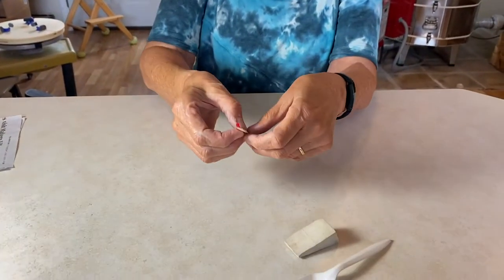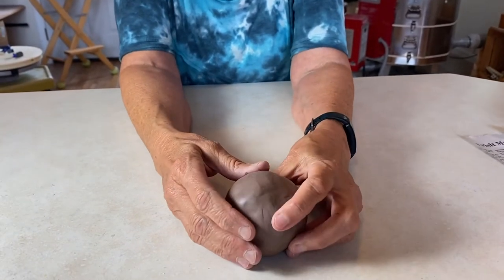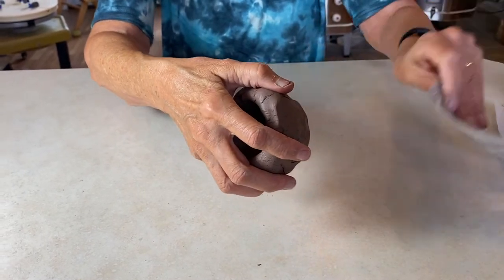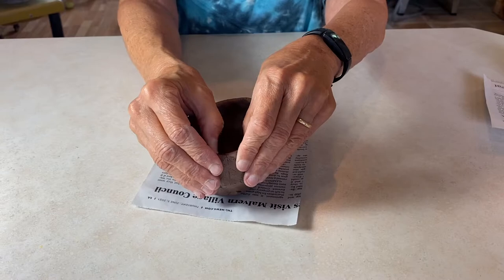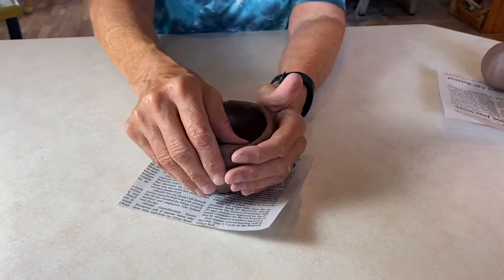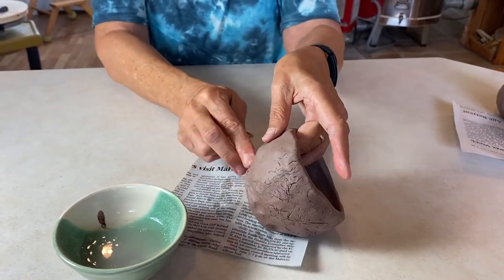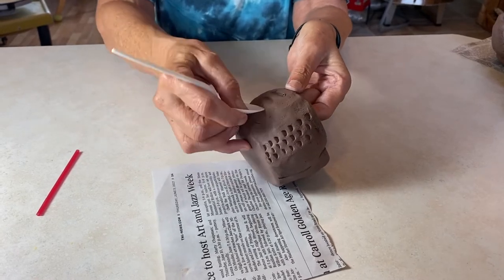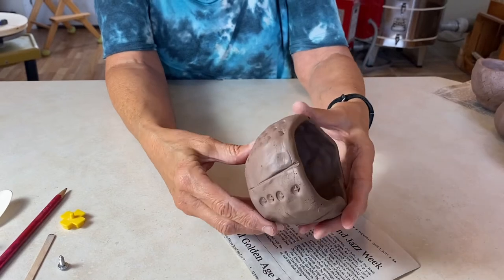Laura Donnelly "Pinch Pot" Tutorial